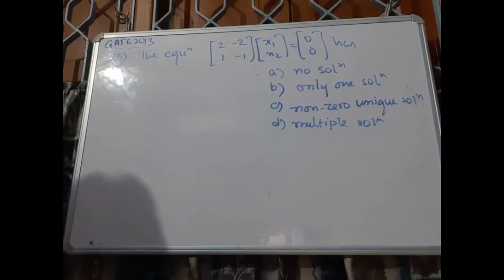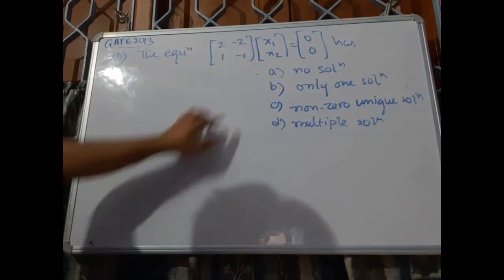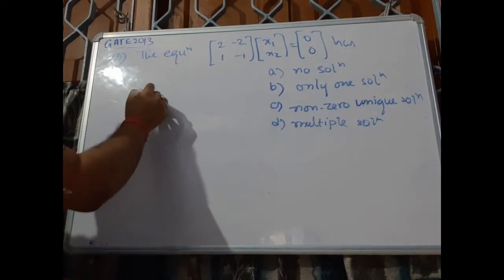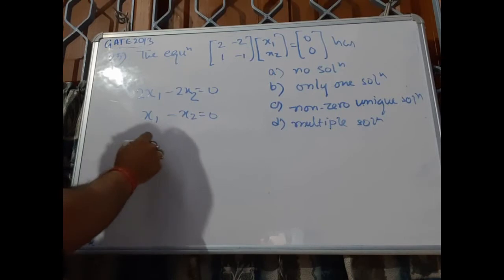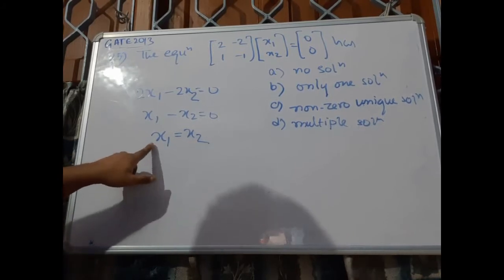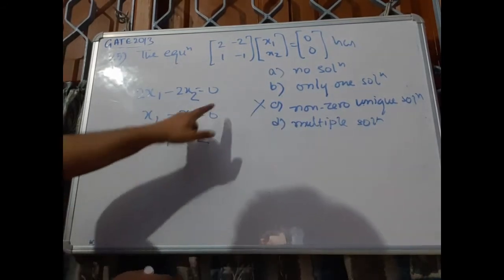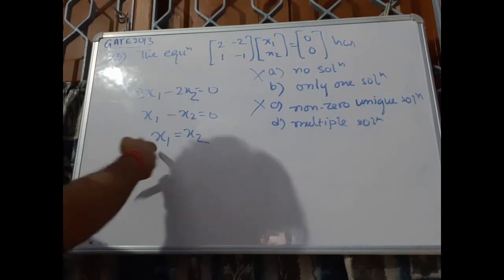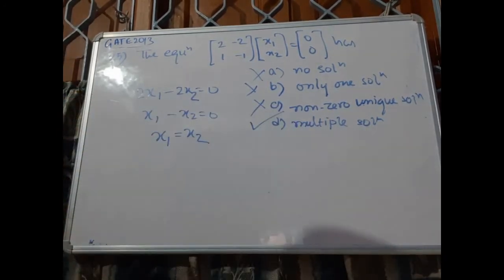050. Gate Tutorial | Engineering Mathematics | Problem No 25 | GATE 2013